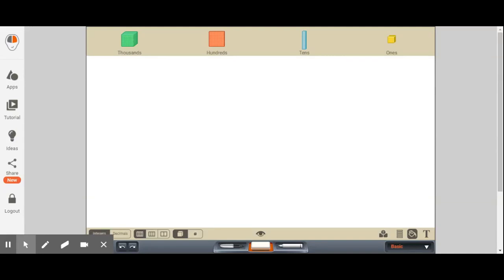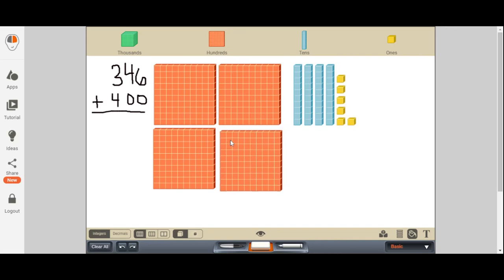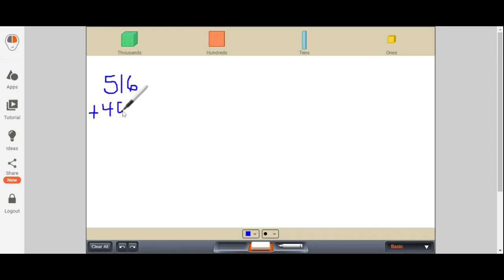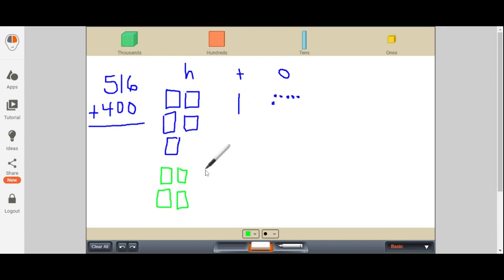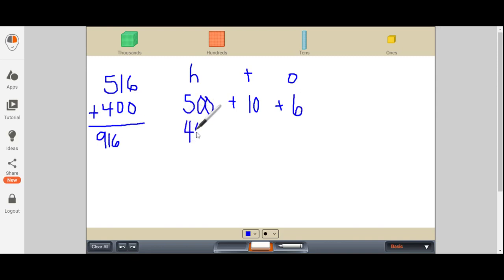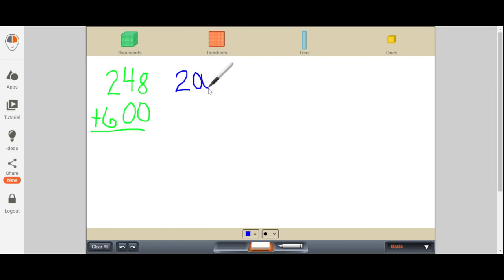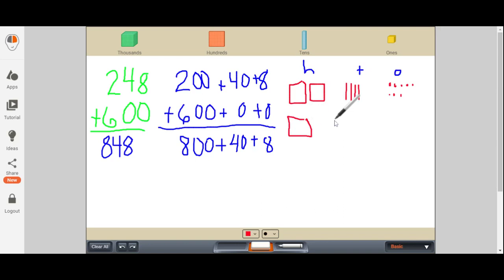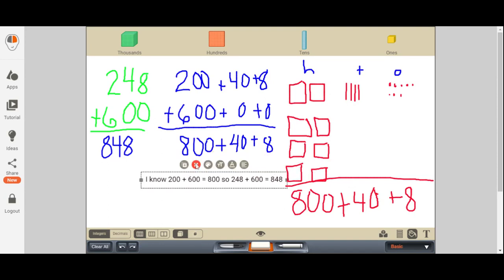Adding a Three -Digit Number to a Multiple of 100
This video will use models and expanded form to show students how to add a multiple of 100 to a three-digit number.